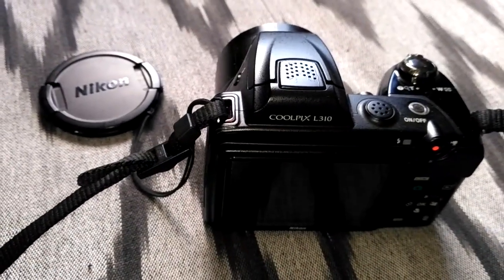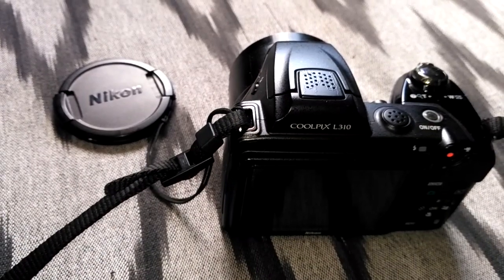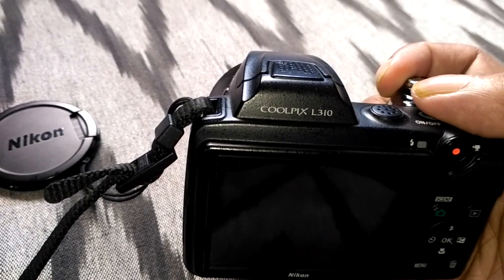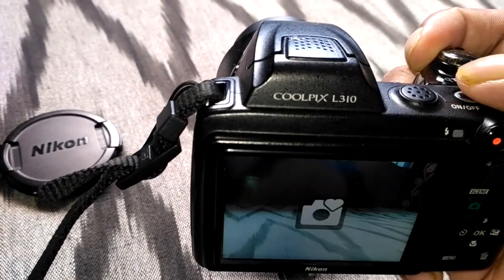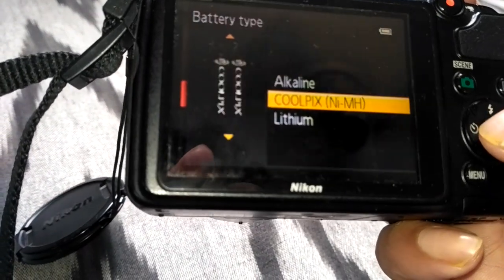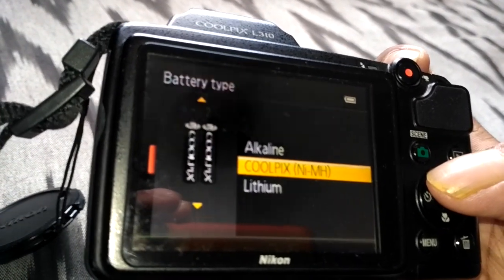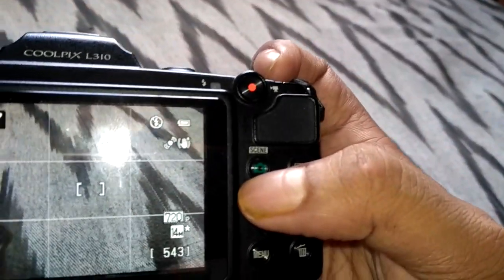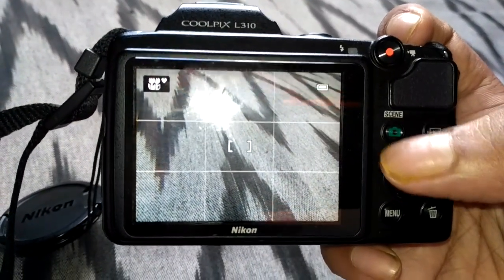Nikon Coolpix L310 Battery exhausted issue resolved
This video is regarding the battery exhausted issue resolution in Nikon Coolpix L310.
Check the below link to see rechargeable battery review after usage of 8 months.